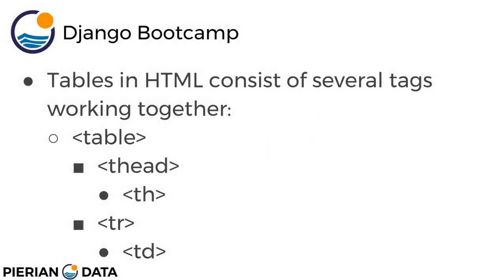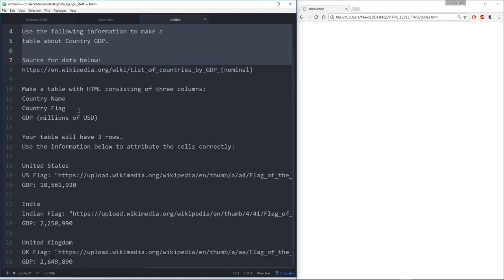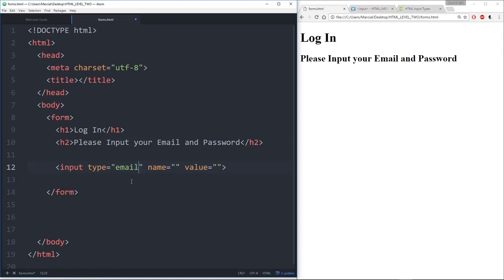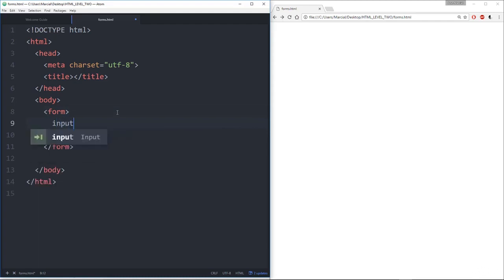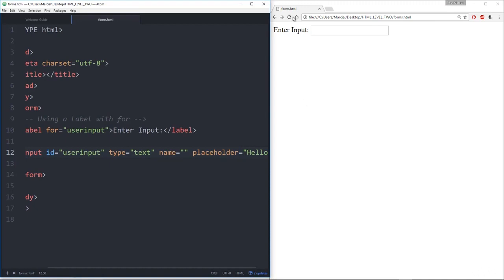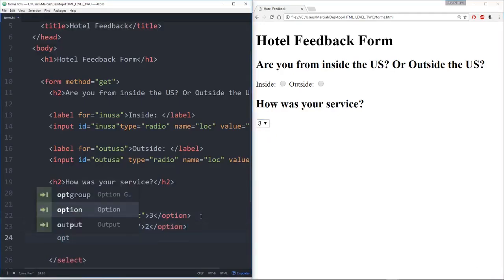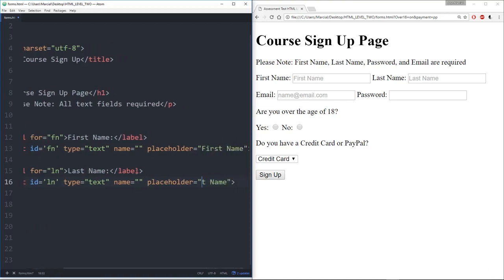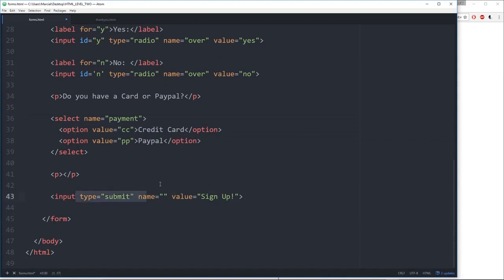002 Learn Html In One Video || Level two || Complete Web Development Course With python